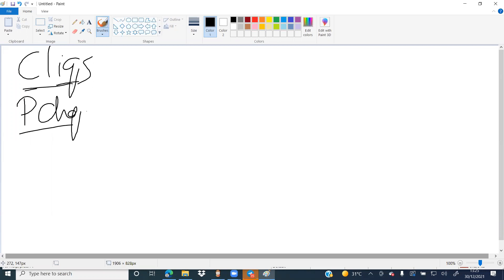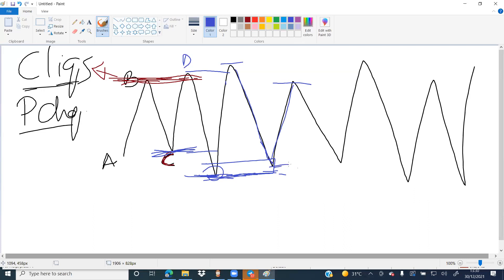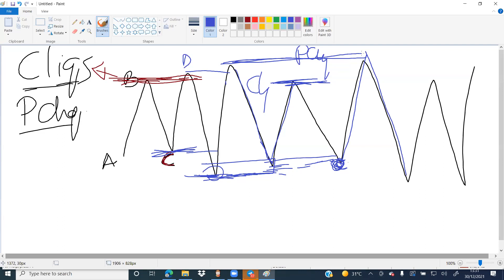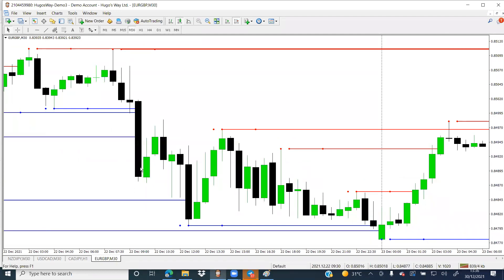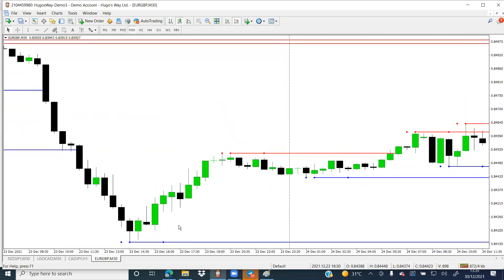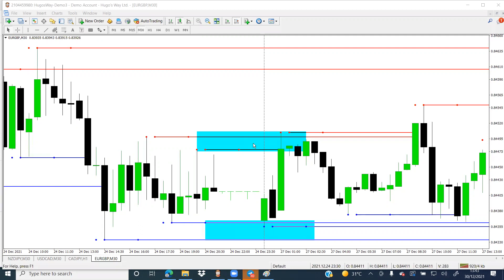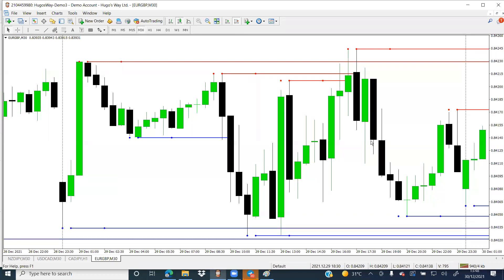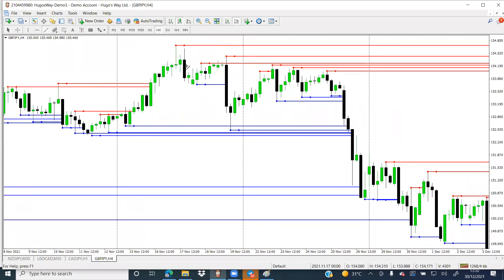High Probability Scalps (Day2)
Day 1 looks at the definition and explanation of more terms. Pcheques and Cliqss